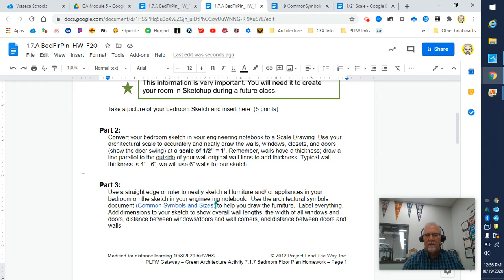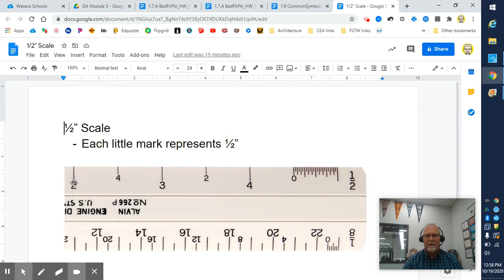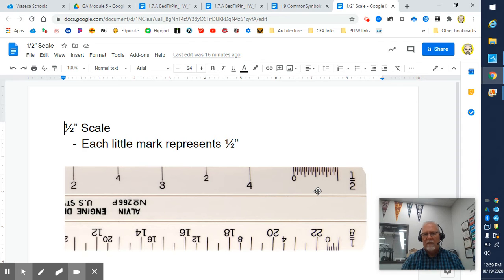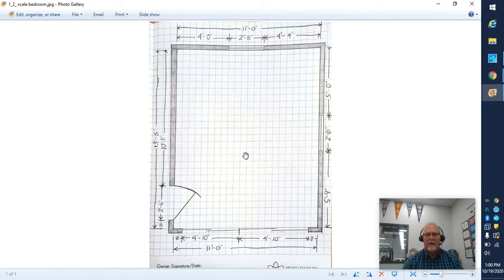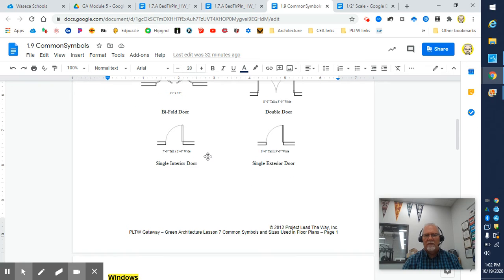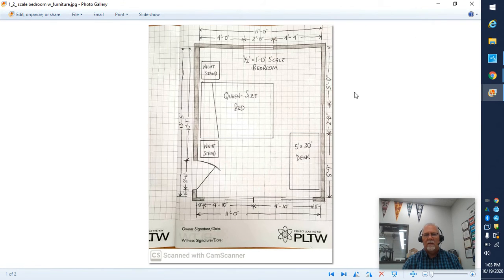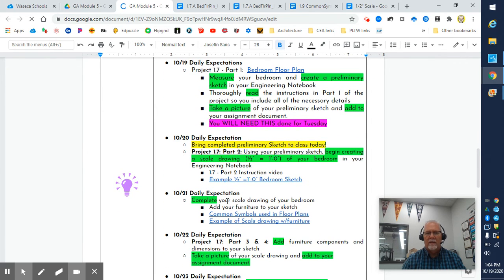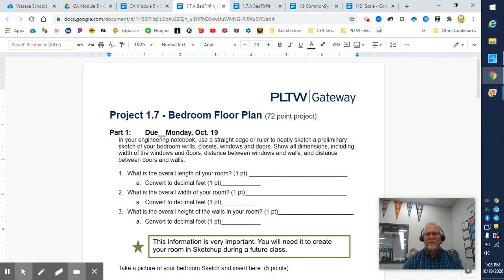GA - 1.7 Parts 2-4